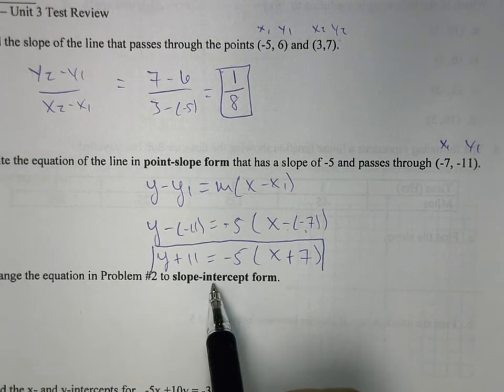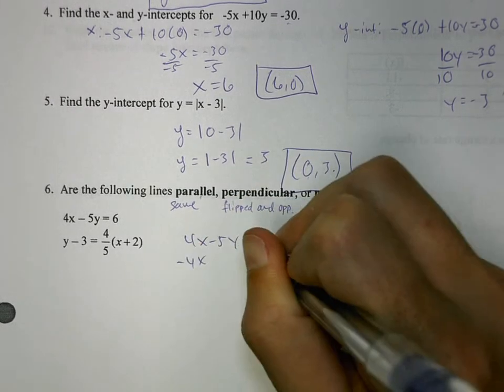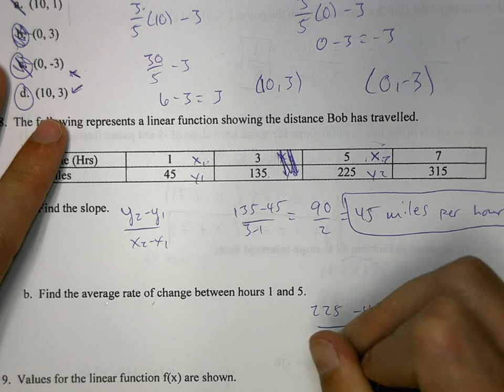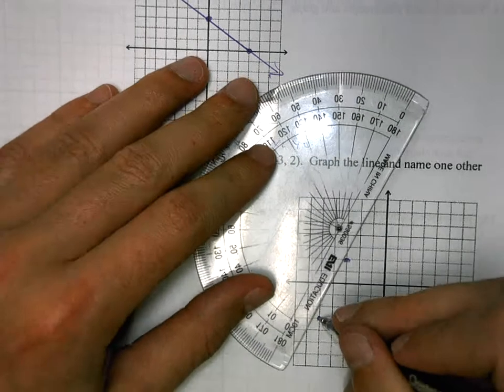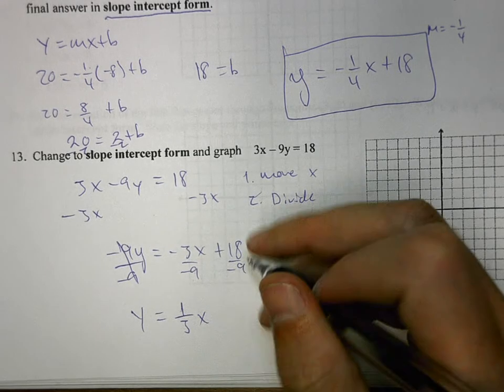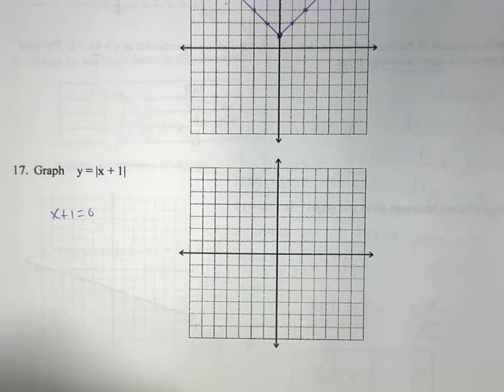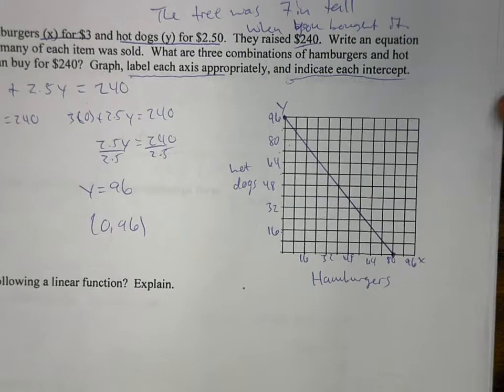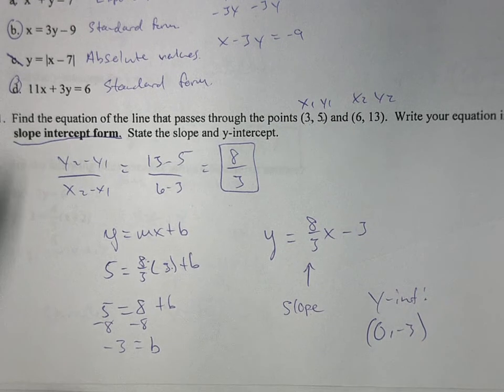Math 1 Unit 3 Practice Test